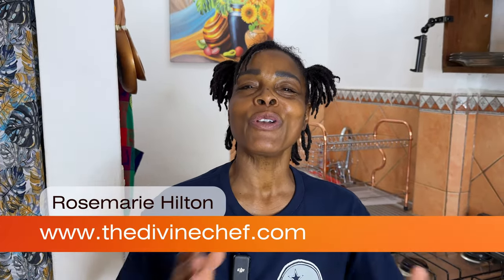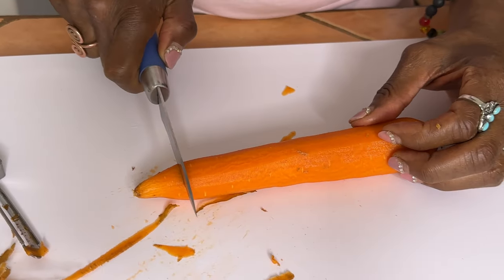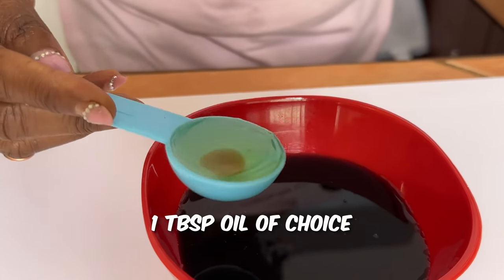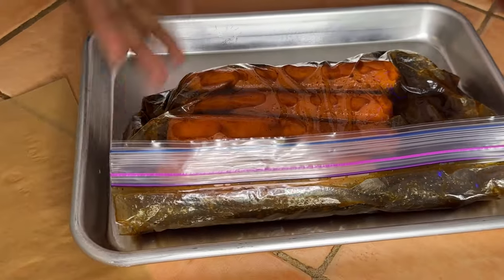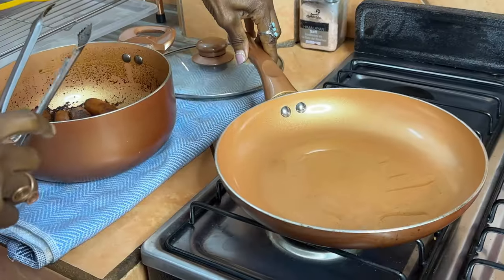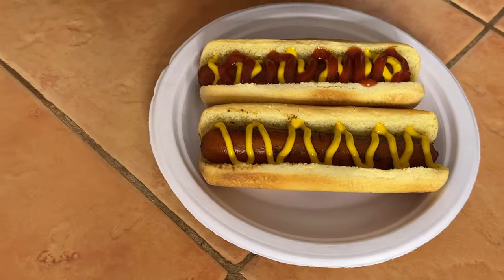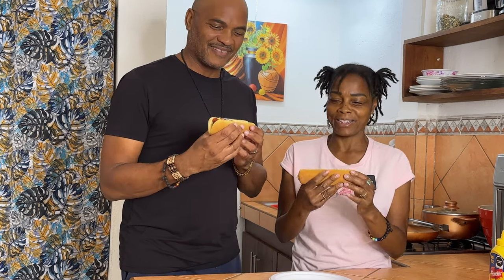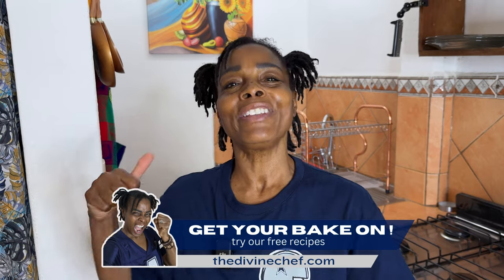Smoky Vegan Carrot Dogs Recipe | Easy & Delicious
These smoky vegan carrot dogs recipe will have your mind blown! If you don't look closely you will think it's the real deal traditional hot dog. Watch the video as we were totally surprised at how delicious they were.

New Release! The Ultimate Smoothie Bowl Book. It contains 29 Smoothie recipes and Bonus 10 Granola Recipes!

GROUPON DEALS!